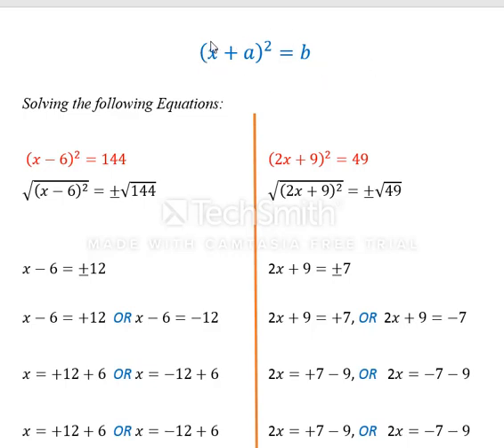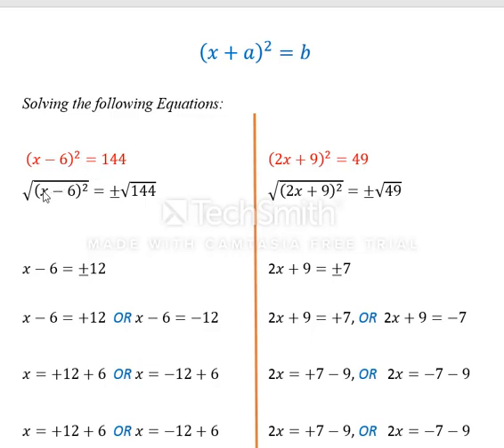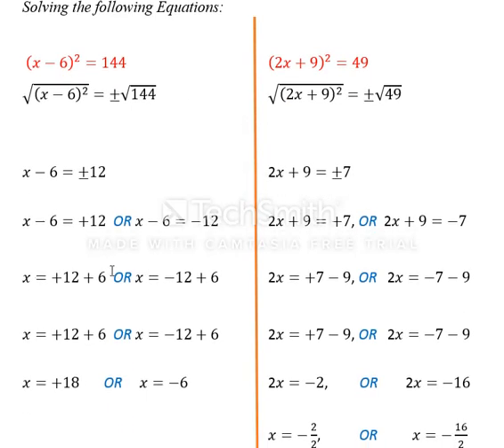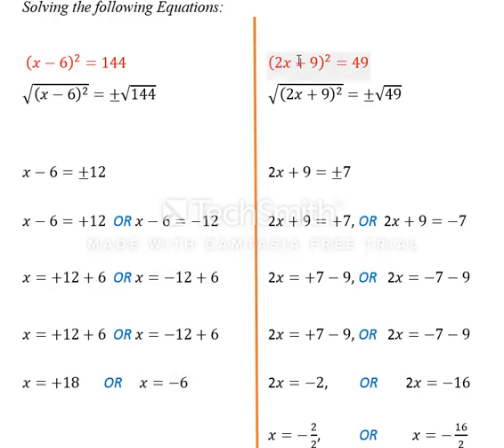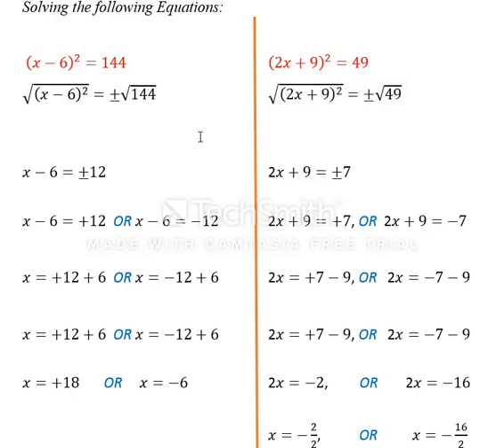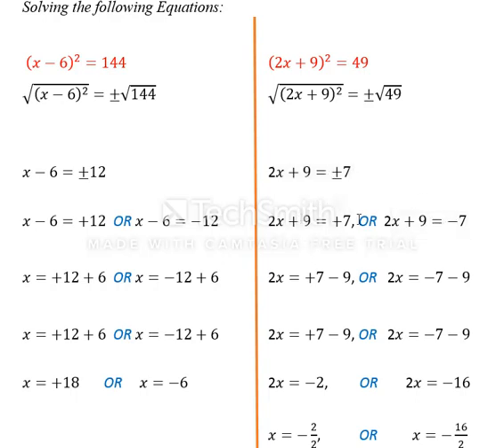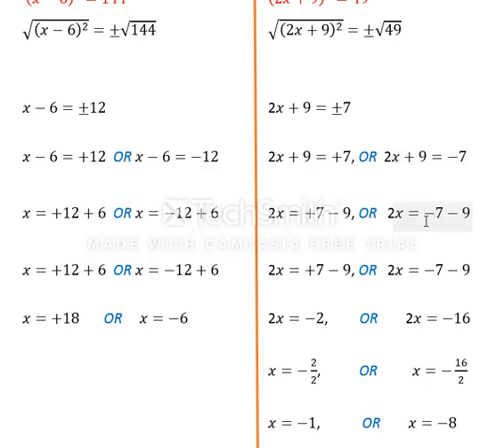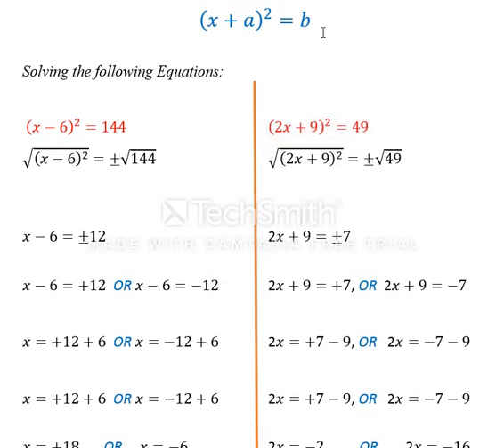Solving Quadratic Equation of format (x+a)^2 = b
How to solve a quadratic equation of format (x+a)^2 = b.
Remember whenever you take square root of a number, always put plus and minus sign on left side of that number.